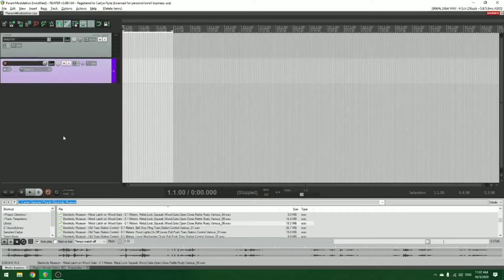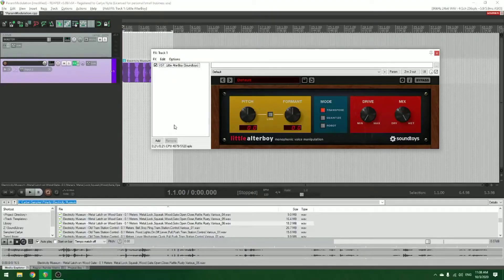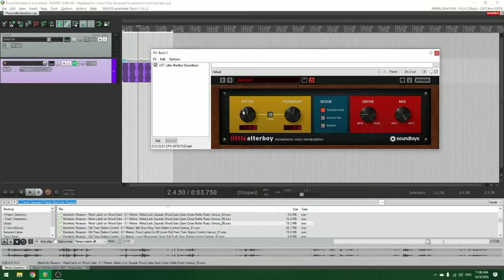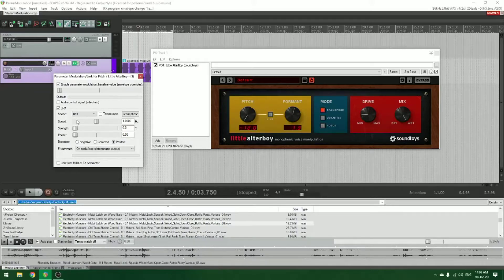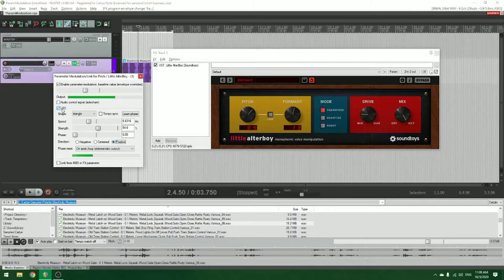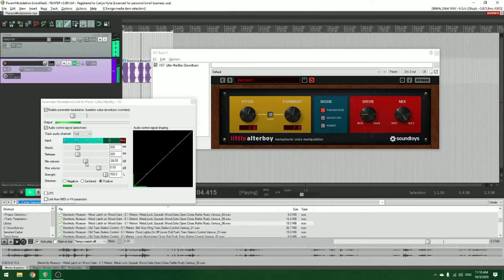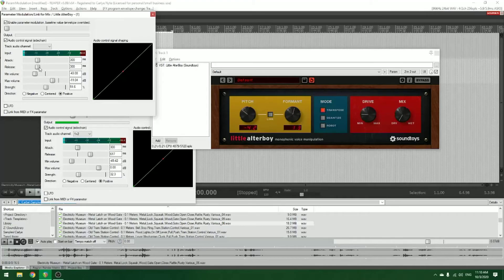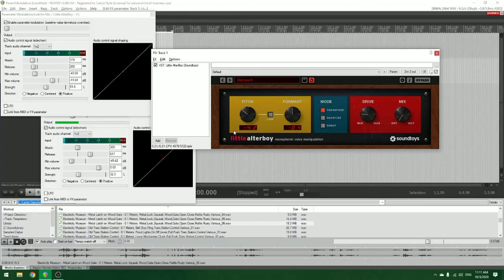Parameter Modulation in Reaper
Ok I don't make videos much but wanted to put this together really quick. Parameter modulation is an oft-overlooked feature in Reaper that is very powerful and fun to use. Here's a lil vid explaining how to set it up.

Come for the tutorial, stay for the windows "you can't do that" sound